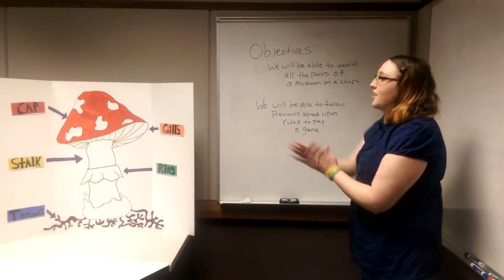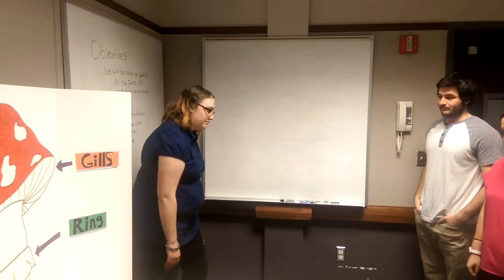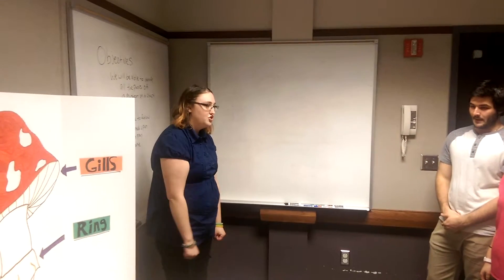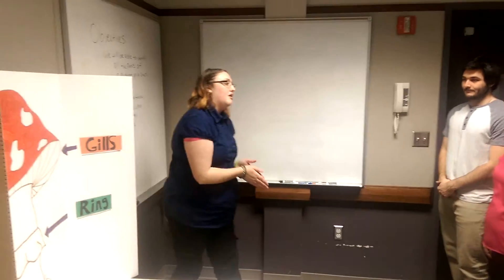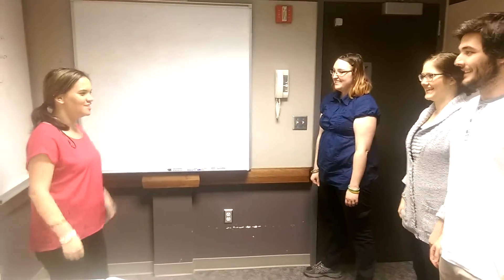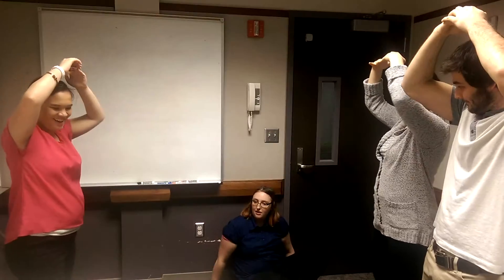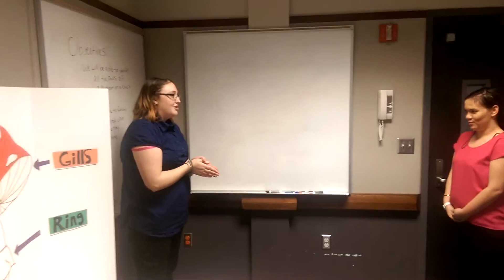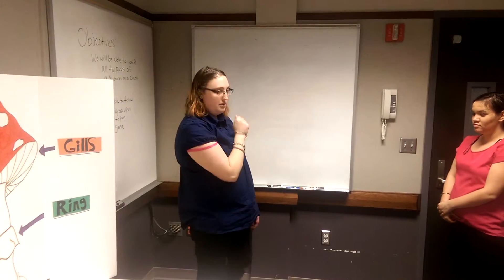Lesson # 2 - Mushroom Says